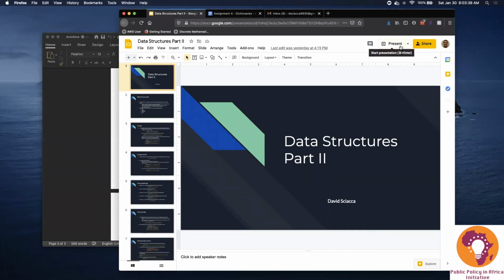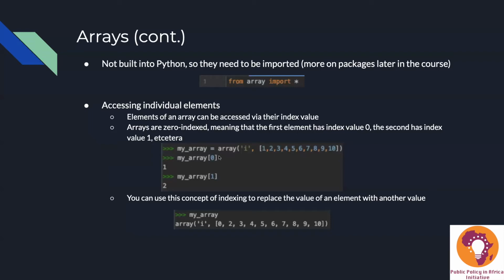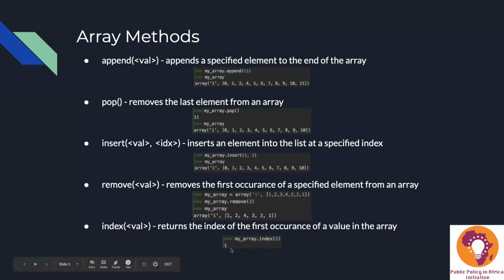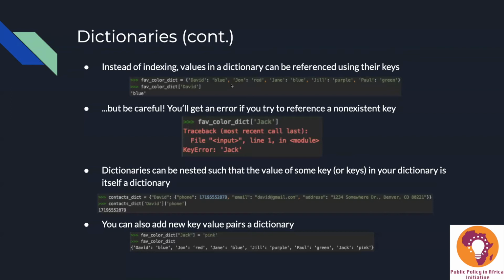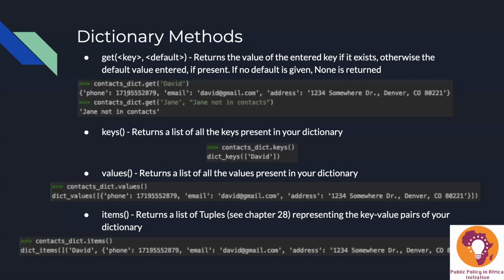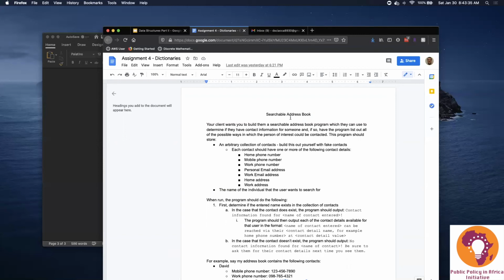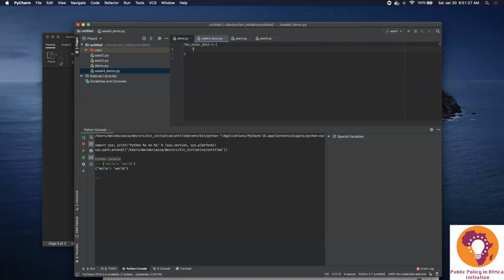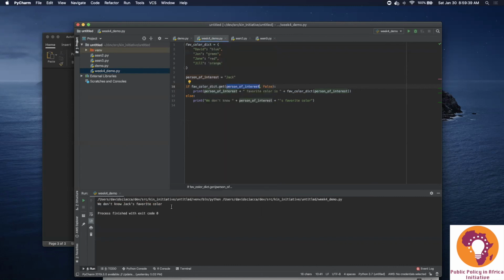PPiAI Coding Class - Term 1 2021 Lecture 4 - Data Structures Part II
Lecture 4 of the Public Policy in Africa Initiative (PPiAI) Coding Course for Term I of 2021. In this lecture our Coding Instructor, David Sciacca, introduces and demonstrates the Array and Dictionary data structures in Python, answering questions as they arise. At the end, David reviews Assignment 4 for the course.